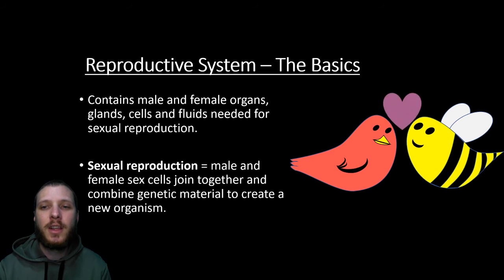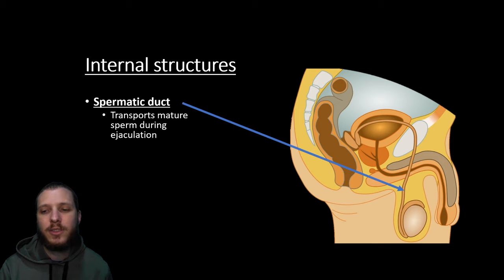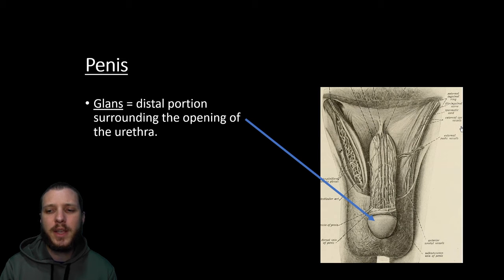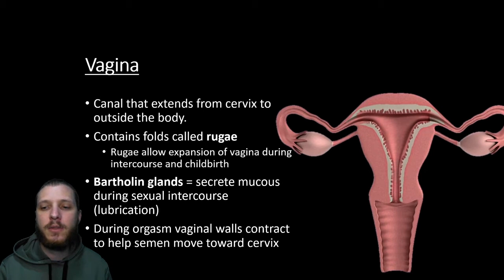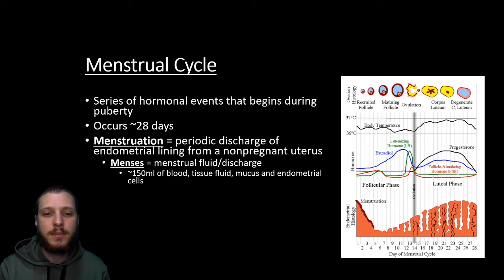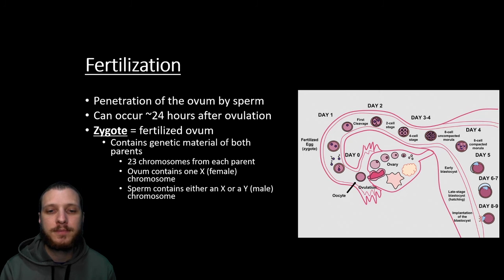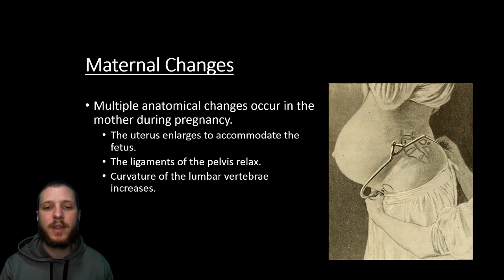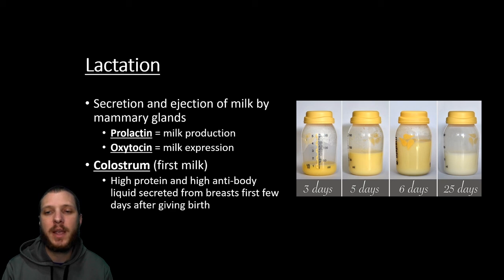Reproductive System Lecture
In this video we disuss the basics of human reproduction. This includes male and female sex organs, sex cells, fertilization and gestation.